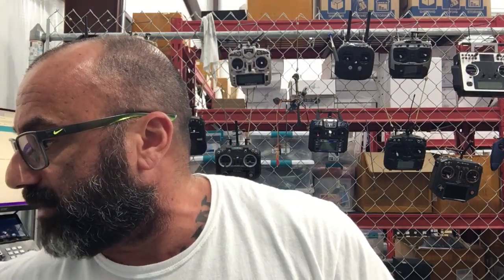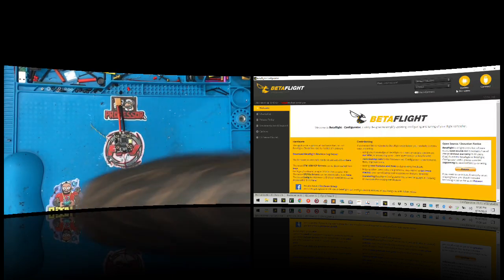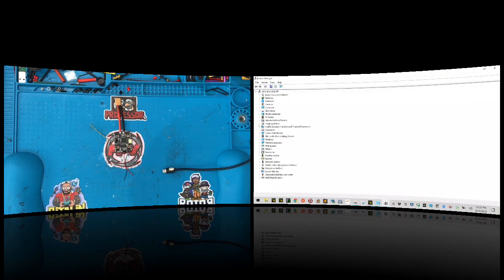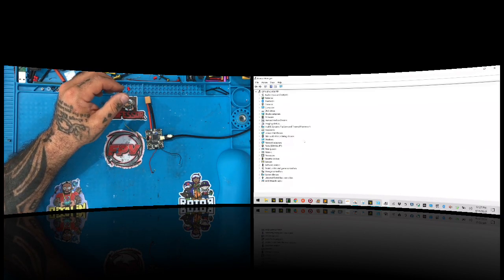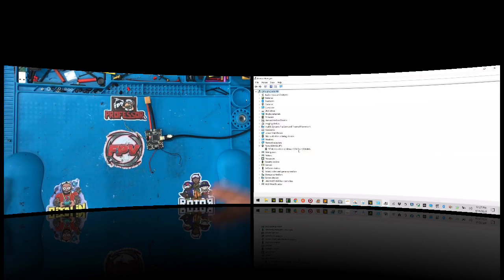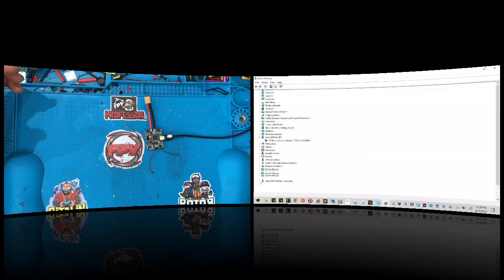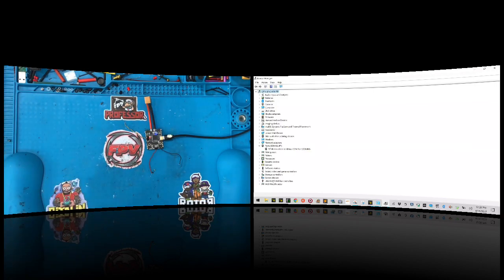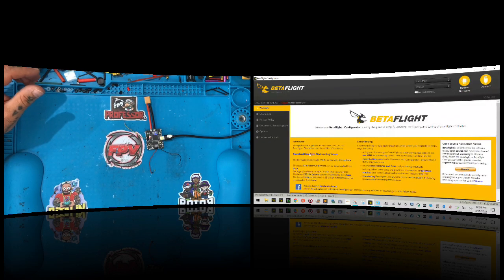Flight Controller Not Recognized in BetaFlight Part 1 from CycloneFPV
Product Links:
This applies to all Flight Controllers.

Sincerely,

Tarek Maalouf
Founder and Work Mule
CycloneFPV.com